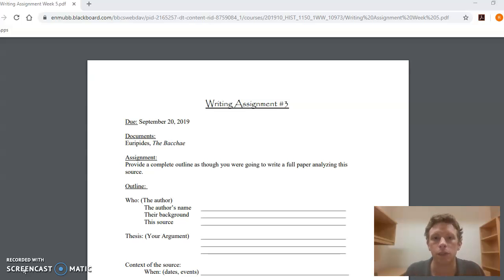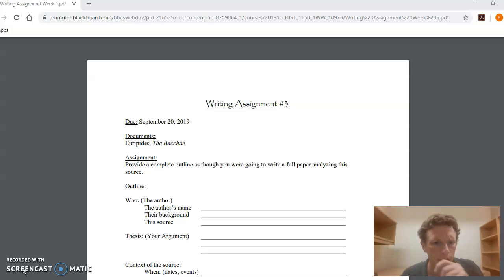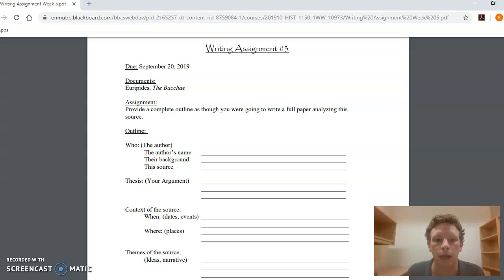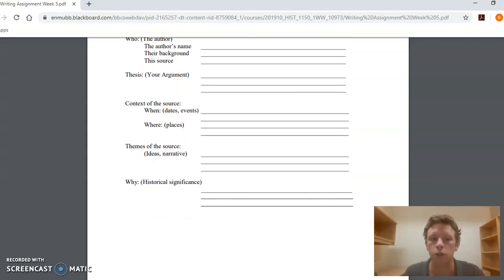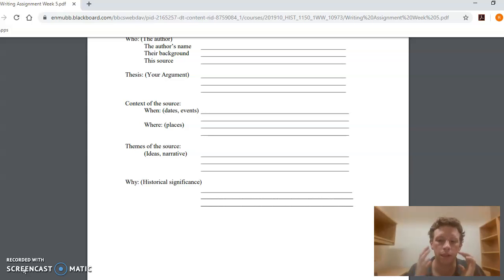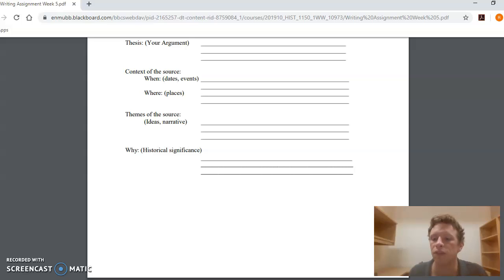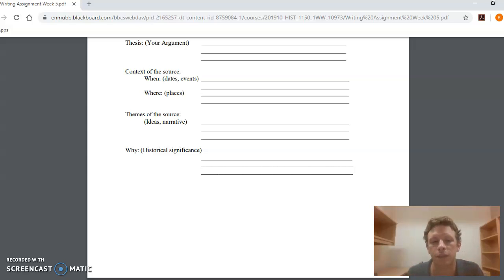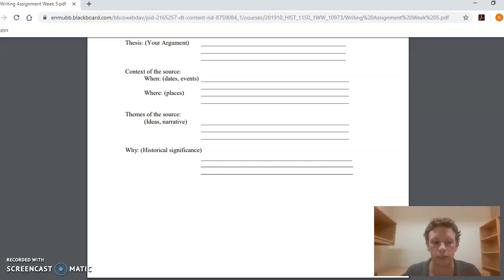Writing Assignment Week 5